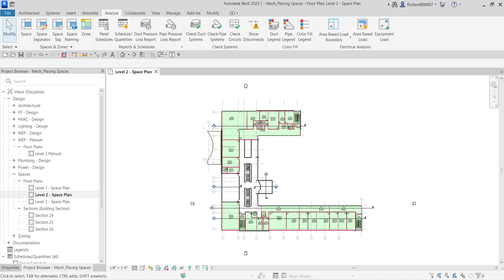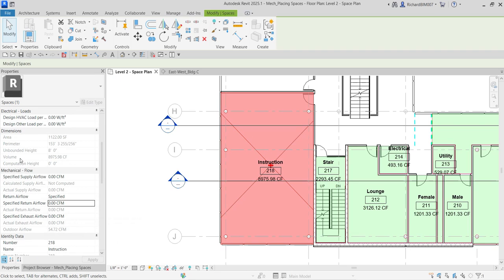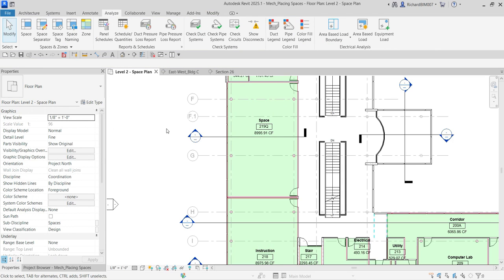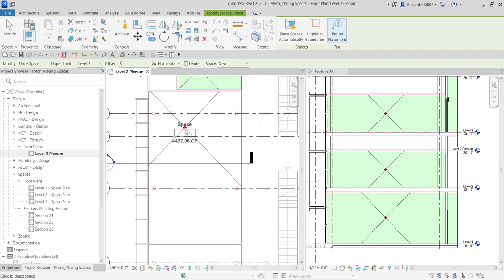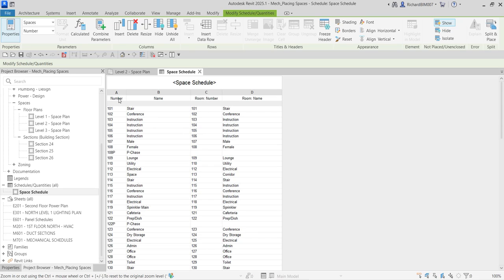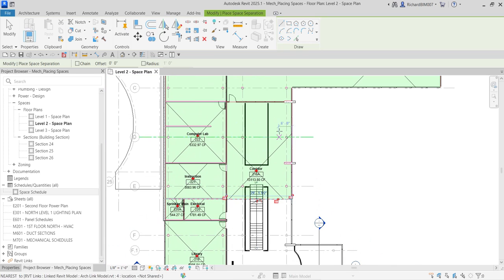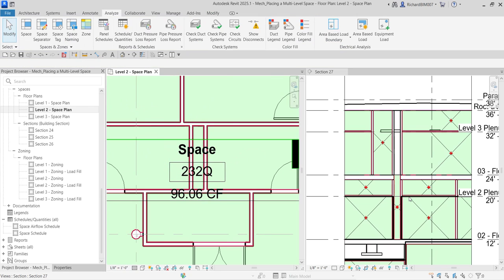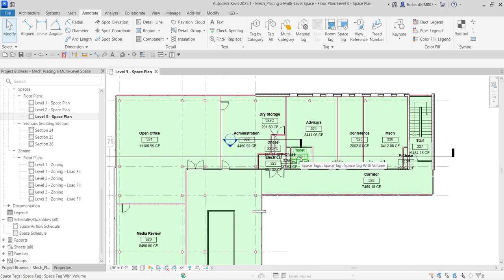REVIT 2025 FOR MEP DESIGN: PLACING SPACES